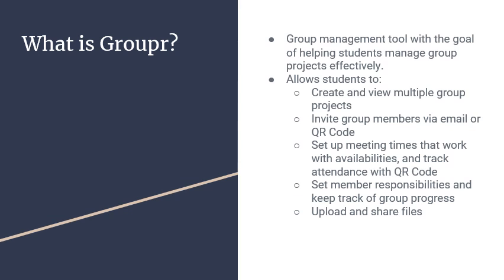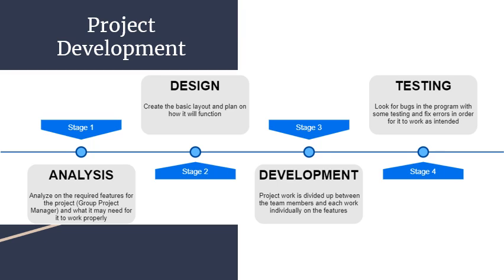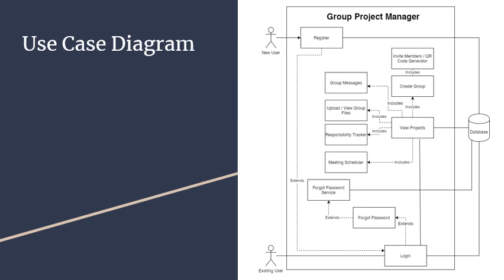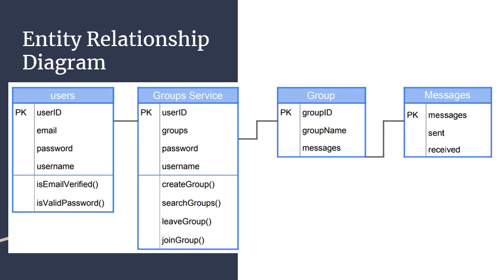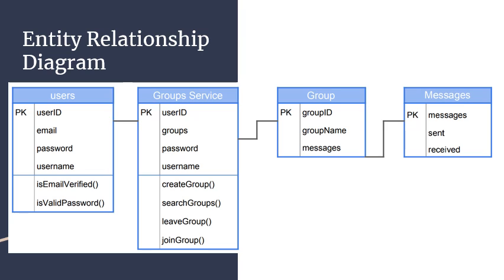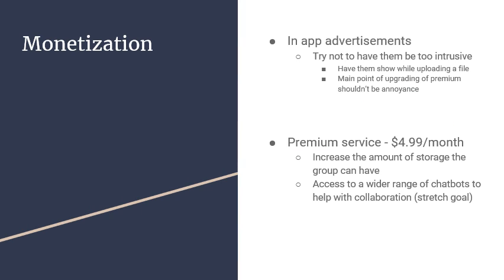Groupr - Group 14